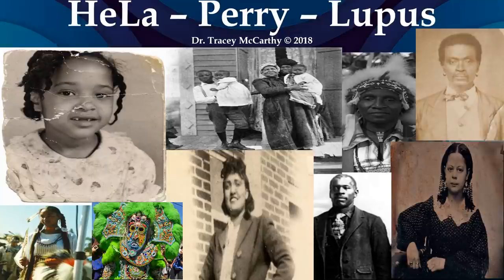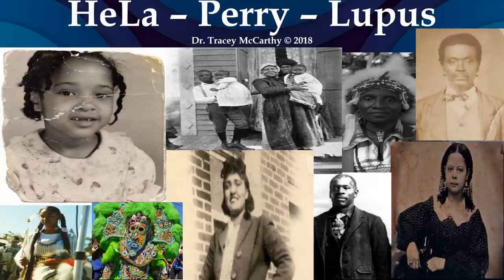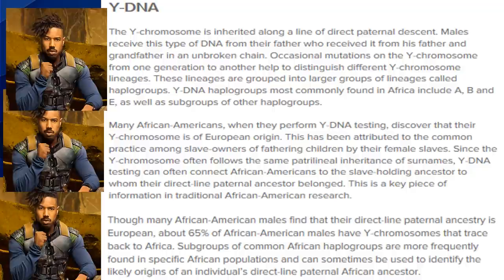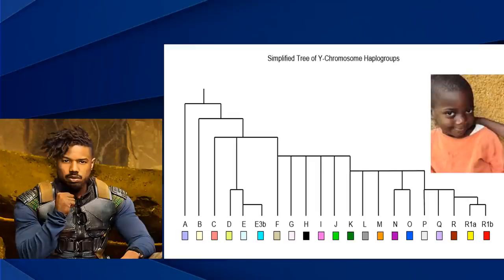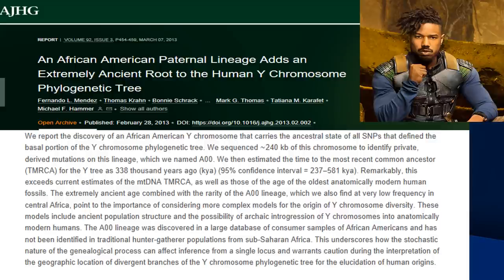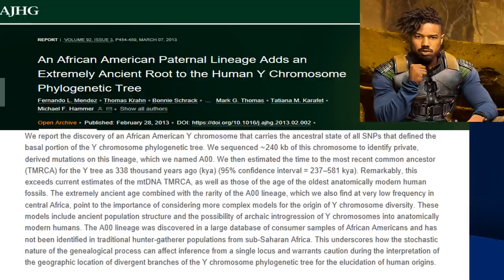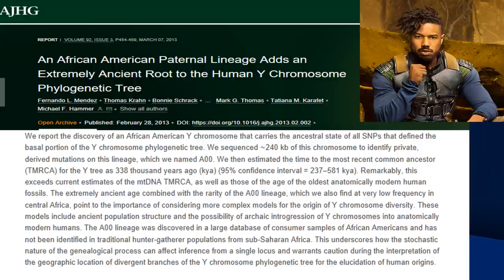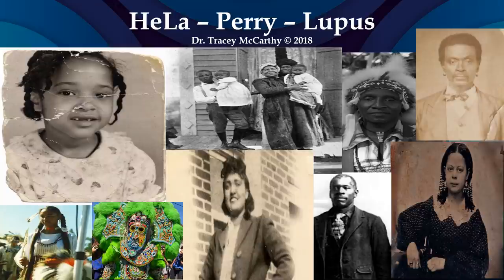Pt. 1 - Y-DNA | Males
In popular culture, Prince NJadaka is used as a prototype for "AMERICAN NEGRO" males. His image was even recently invoked in the Jasper Williams eulogy. Dr. Tracey McCarthy discusses the uncommon DNA of many of these "American Negro" males, as represented by Prince NJadaka.

Similarities and differences between American Negro males, African males, Native American Indian males, Western European males, and Western Eurasian males are discussed.